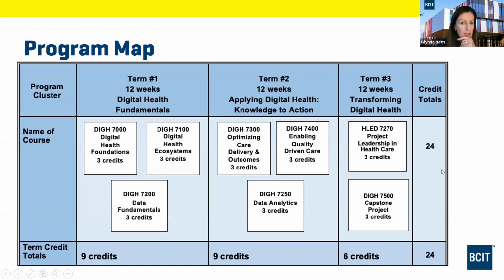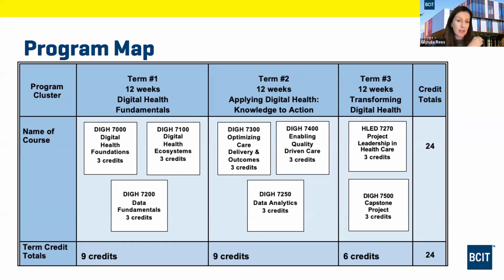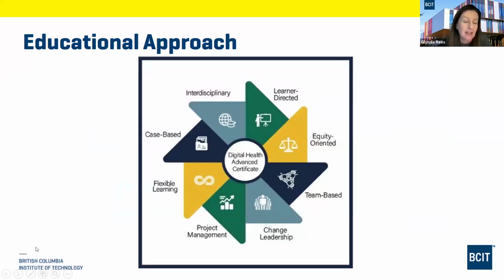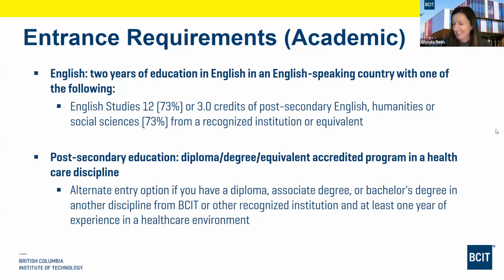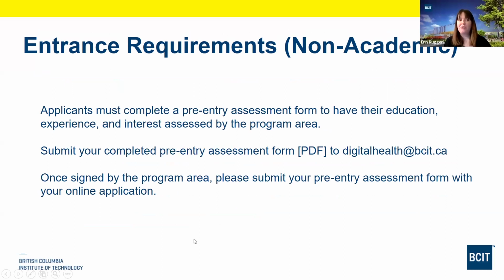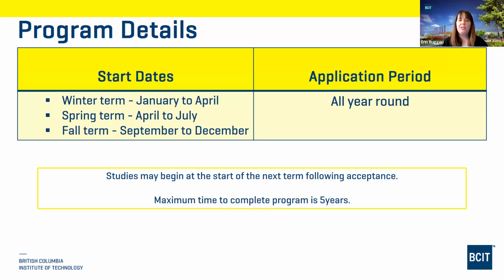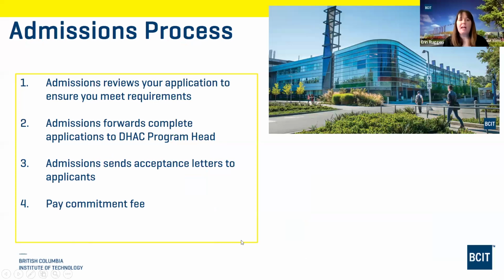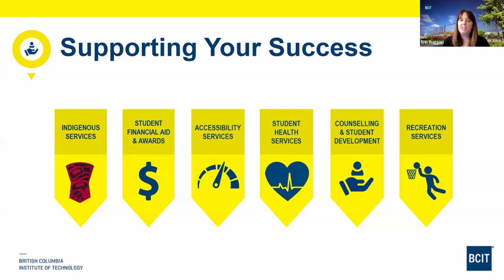BCIT Digital Health – Online Info Session - March 2024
British Columbia Institute of Technology Digital Health Advanced Certificate Info Session recorded March 2024. Topics discussed in this session are subject to change without notice.